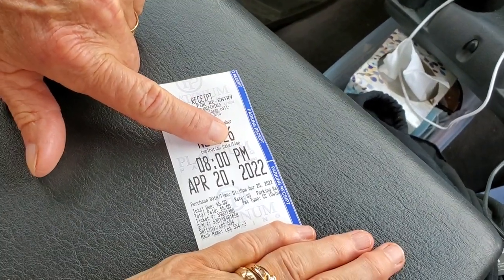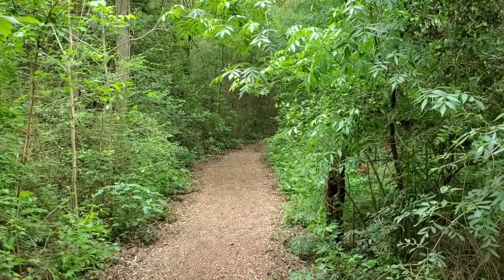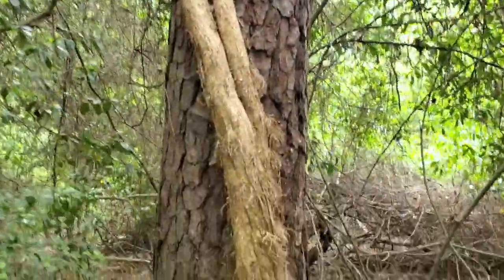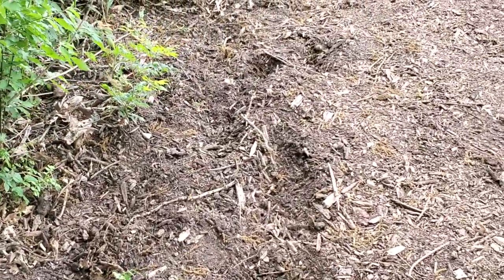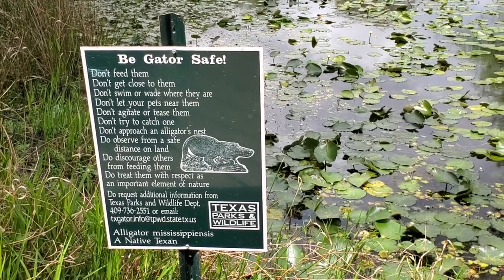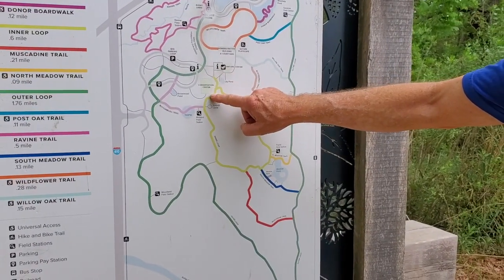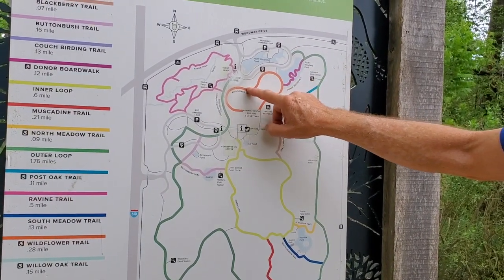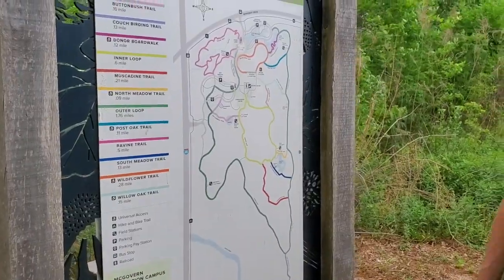Yr 5: RV life Walking through beautiful Houston Arboretum HD 720p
Looking for FREE things to do in Houston, TX?  Make the Houston Arboretum one of your go-to's!  If you go on Thursdays the parking is free, otherwise, it's only $5.  There's something that will be enjoyed by every age group.  Sit back, enjoy the scenery and music and hope it makes you feel like you are on the trails with us!!

FREE APP for free camping:  freecampsites.net

FILMED WITH: Samsung S10 Android smartphone

ABOUT US: Gary is a retired pastor who occasionally "un-retires" to help fill a church vacancy as an Interim Pastor.  I am Orlene, his wife and helpmate and Video Creator.  We have family and friends all over the USA and into British Columbia, Canada.  So in August of 2017, we went out in faith and bought a used 1998 Dodge Ram 2500 pick up and a used 2000 Jayco Eagle 5th wheel we named "Faith" and began our adventure!  We live FULL -TIME in our tiny house on wheels and LOVE it!! We show you our travels through this beautiful country, the wonderful people we meet, how to care for your RV, tips and hacks to live comfortably in a tiny house, improvements we are making to our RV HOME, how to stay healthy on the road, enjoy retirement and the amazing stories of how our faith has helped us through many of life's situations!!